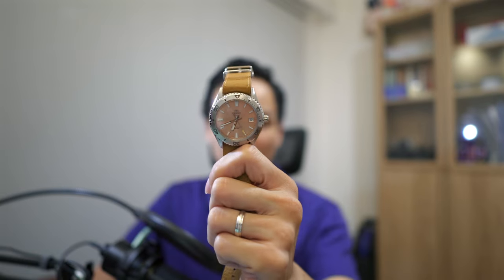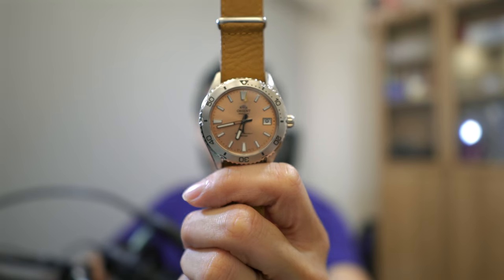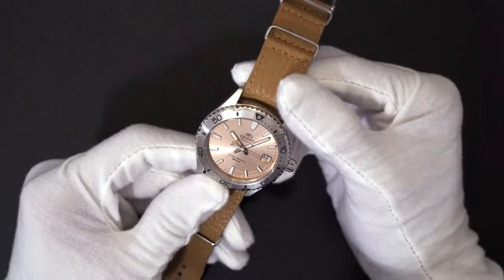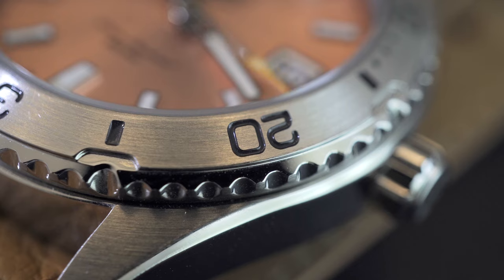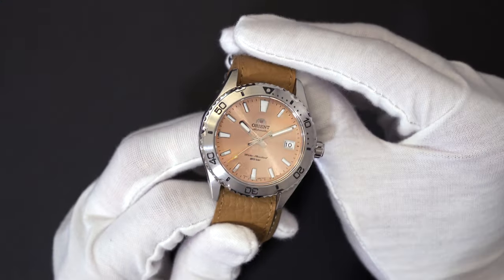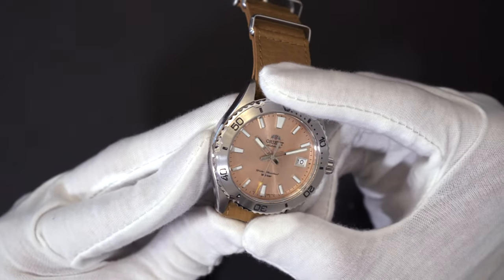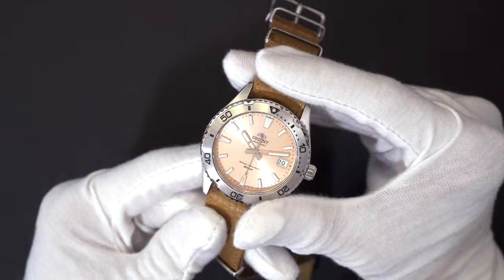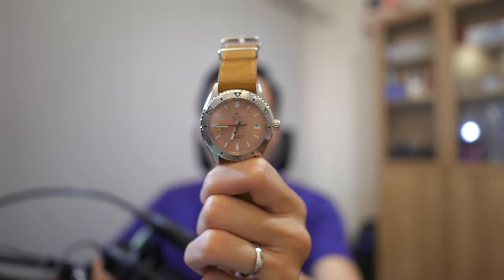Orient Mako 40mm Review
Today we are looking at the Orient Mako 40, which is actually 39.9mm to be exact. I will go through the specs, the design, my thoughts on it and even some of the controversy it has caused so watch on to find out more.

CHAPTERS
00:00 – Intro
00:19 – Specifications
00:57 – Overview
01:27 – Colours
01:44 – Case
02:56 – Dial
04:21 – Lume
04:32 - Movement
05:11 – Bracelet
05:43 – Final thoughts

My Gear:
Apple 14” M3 Pro MacBook Pro
Sony ZV-E10
Audio-Technica ATR2500x-USB Microphone
Neewer Adjustable Microphone Arm
Ulanzi MT16 Tripod
Ulanzi LT003 LED Key Light
Ulanzi VL49 LED Fill Light